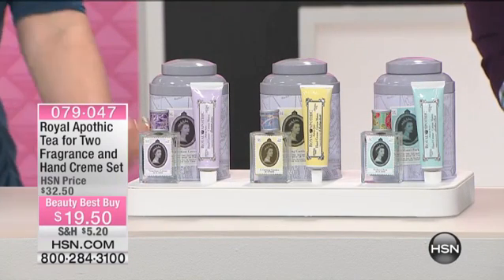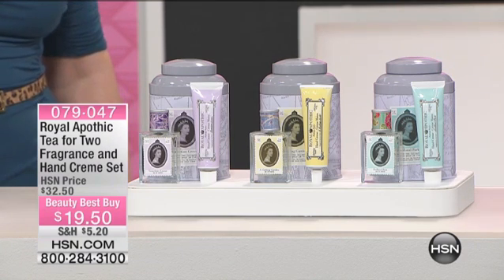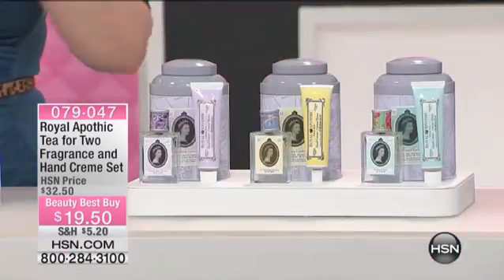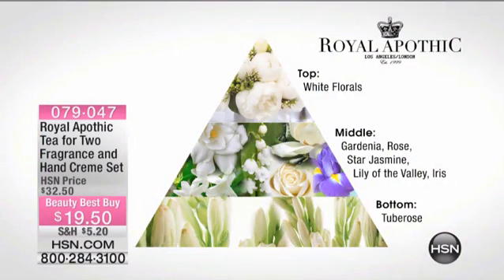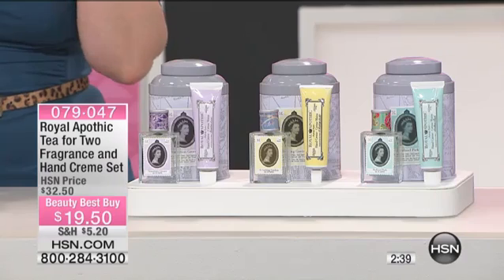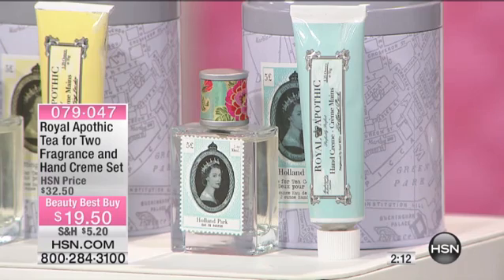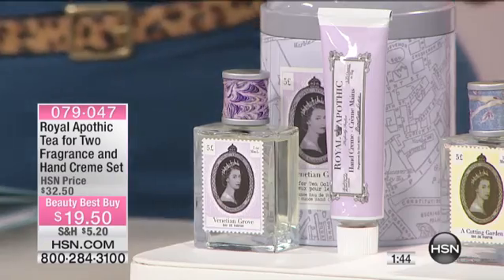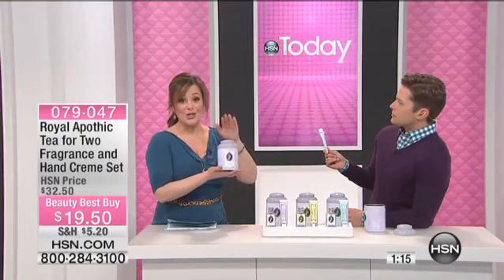Royal Apothic Tea for 2 Fragrance and Hand Creme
Royal Apothic Tea for Two Fragrance and Hand Creme Set
What is it about old street maps, postage stamps and London locales that adds up to such a cool, modern aesthetic? Uniquely packaged in a...